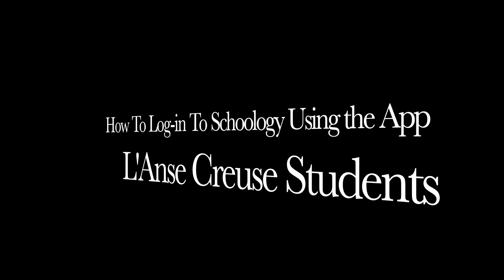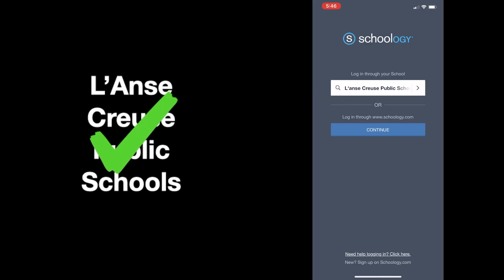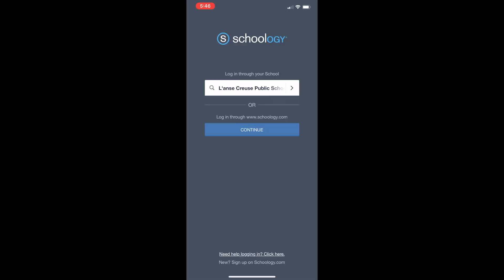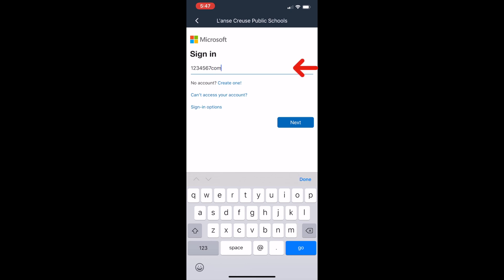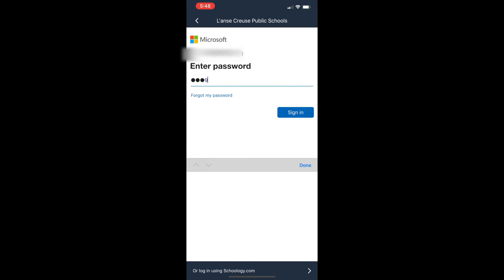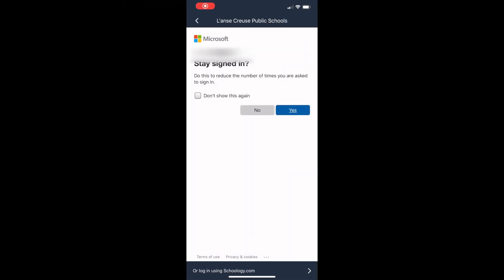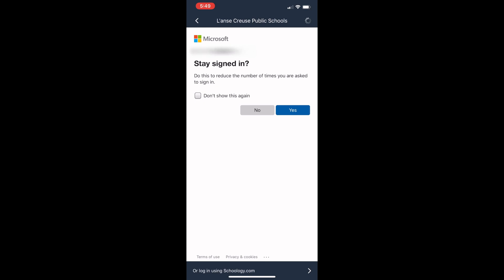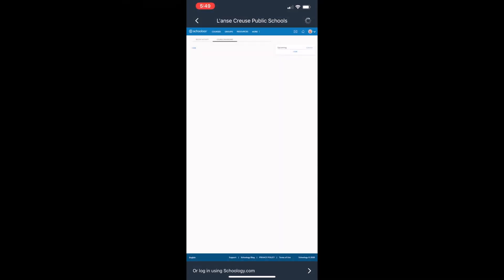L'Anse Creuse - How to log-in to Schoology using a mobile device.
After watching this short video, students will understand how to log into Schoology using a mobile device. The User ID and Password part of this video are also usable for the browser version of Schoology.